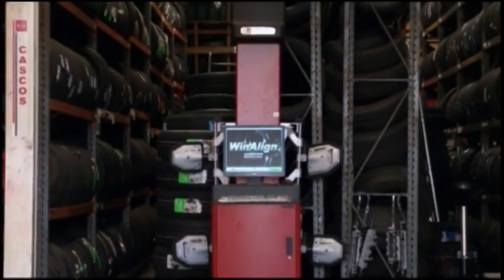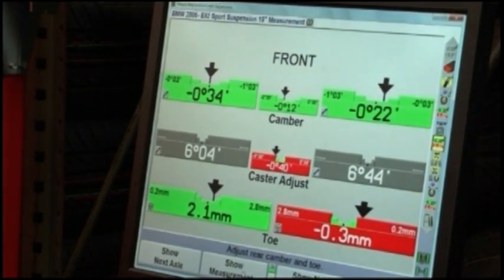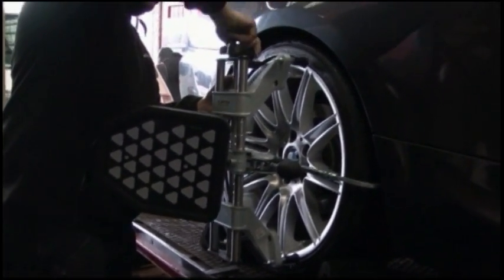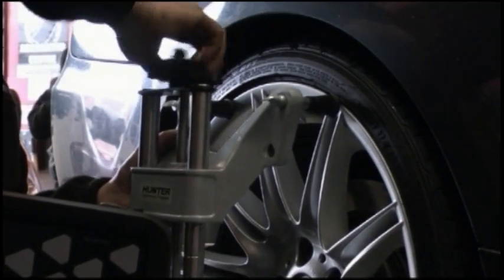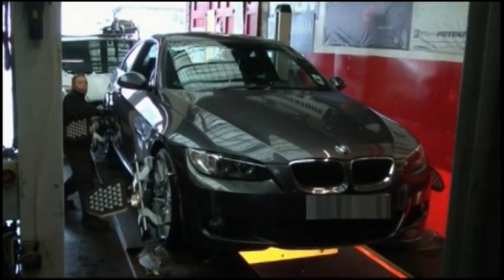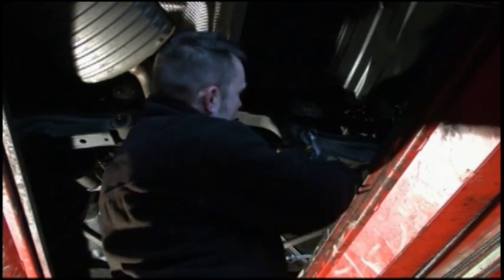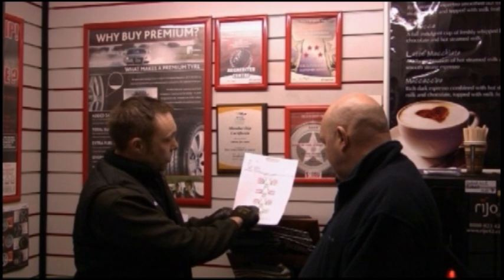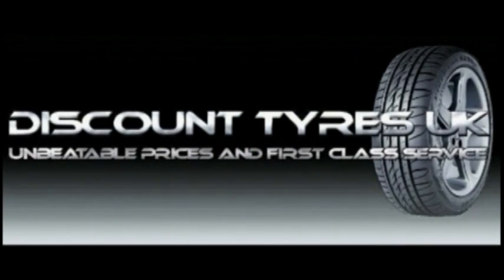Wheel Alignment Using Hunter Hawk Eye - Bmw 320d M Sport Coupe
State of the art equipment with code link to reset steering wheel angle sensors on all top model vehicles.
The Hunter Hawk eye equipment is used in all main dealer workshops inc BMW, Audi, Mercedes, VW, Porsche, Aston Martin, Ford, Vauxhall...
Adjustment is carried out by highly trained technicians.